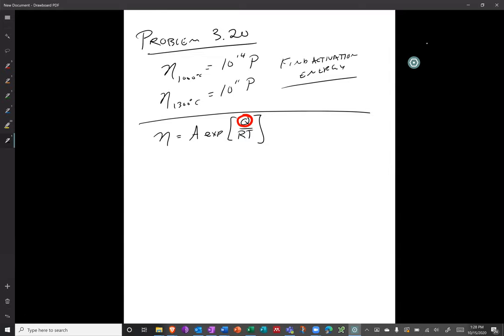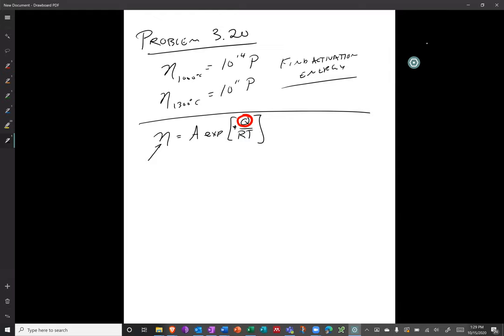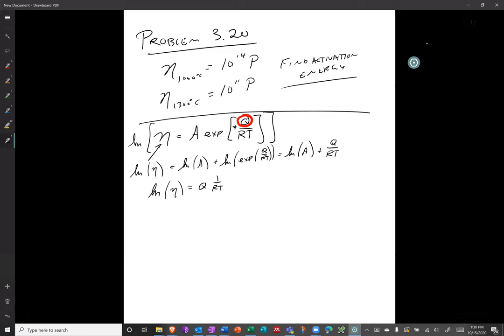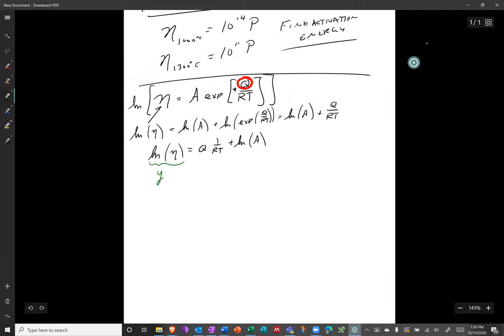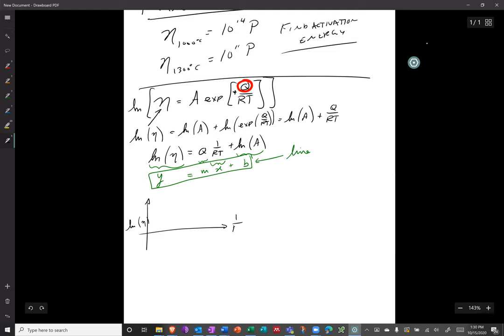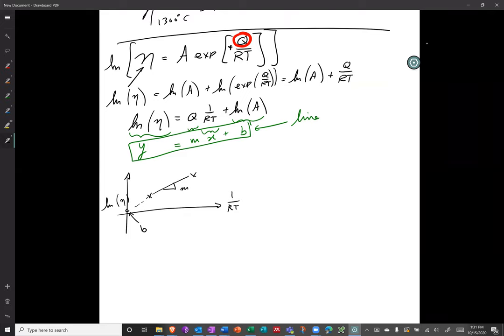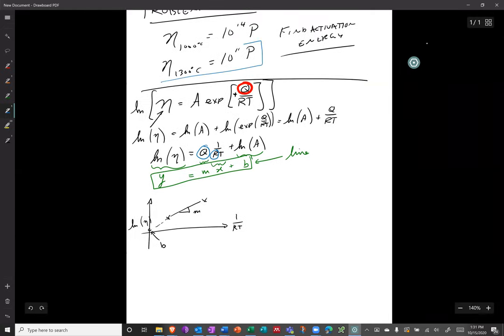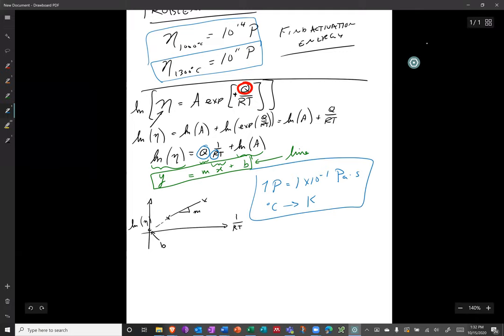Meyer and Chawla Problem 3.20